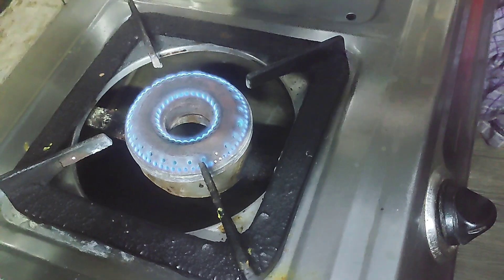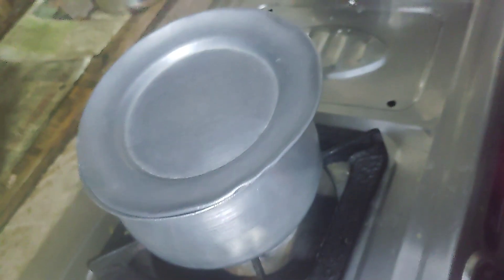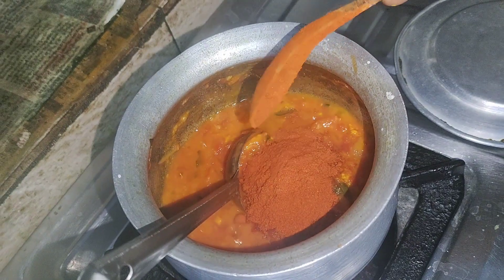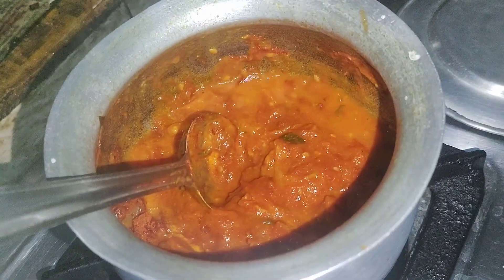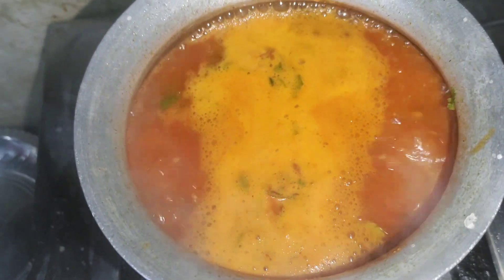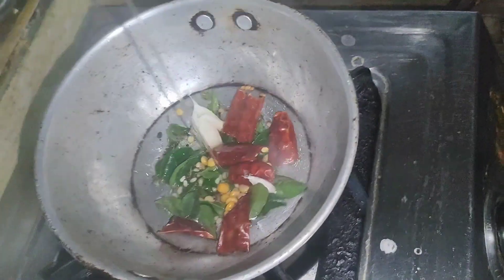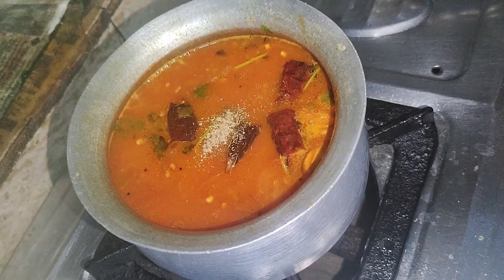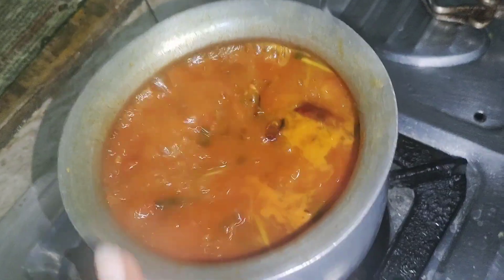maa Amma chethi simple tomato rasam..||super easy and tasty